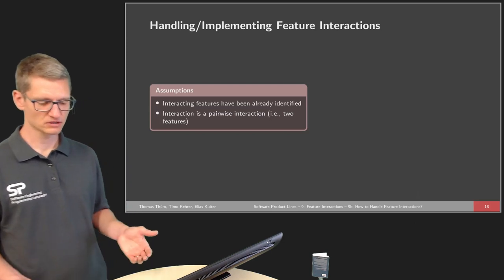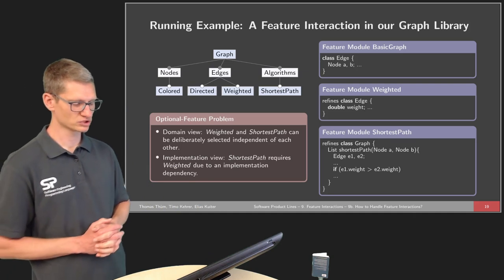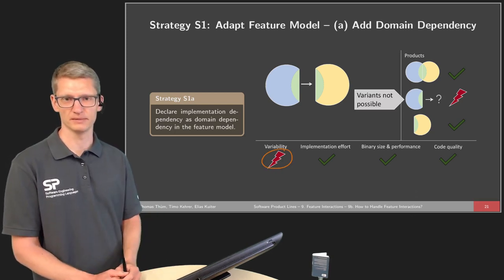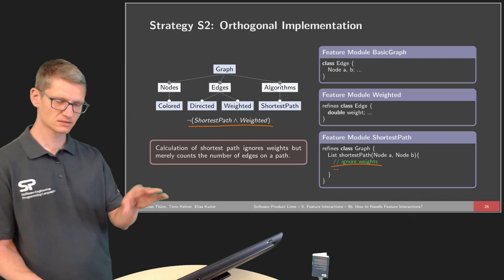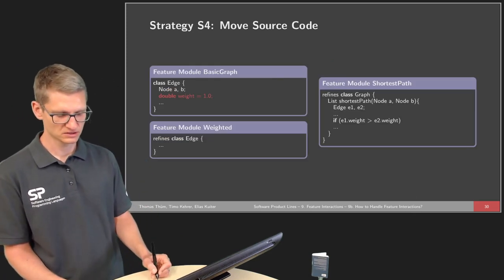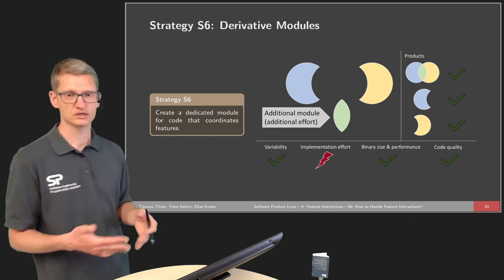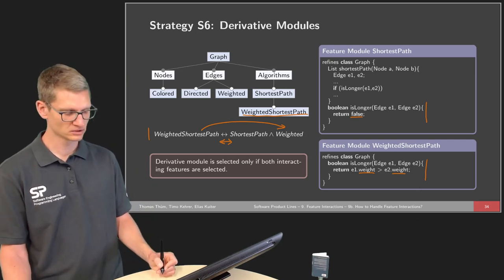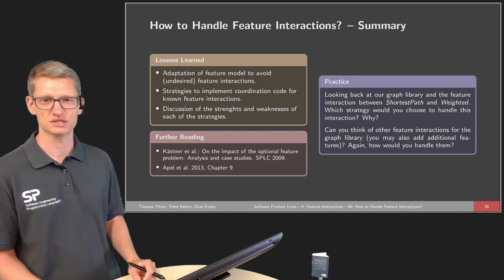SPL09b How to Handle Feature Interactions? - Course on Software Product Lines